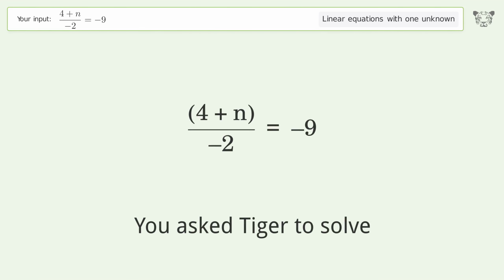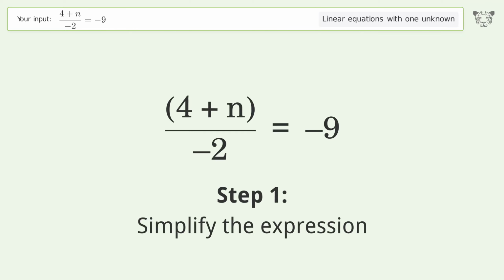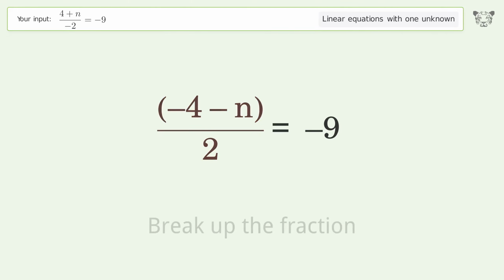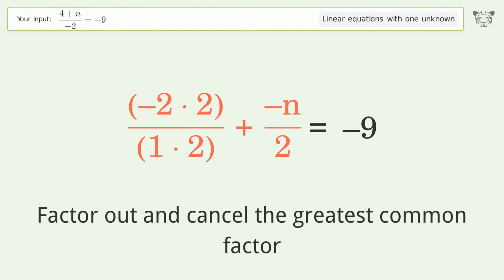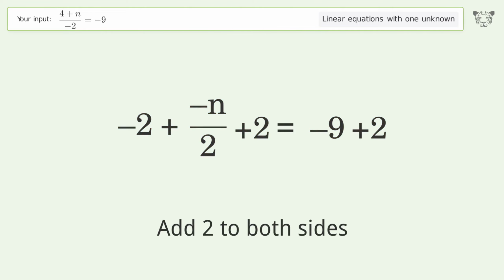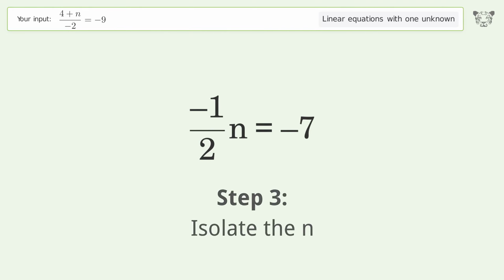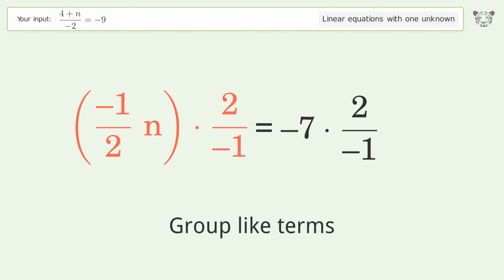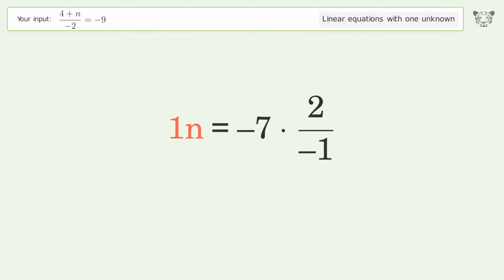Linear equation with one unknown: Solve (4+n)/(-2)=-9 step-by-step solution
Solving (4+n)/(-2)=-9 using the linear equation with one unknown solver

for a step-by-step and more tips and tricks for dealing with linear equations with one unknown.